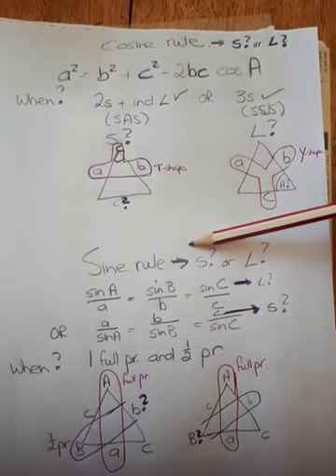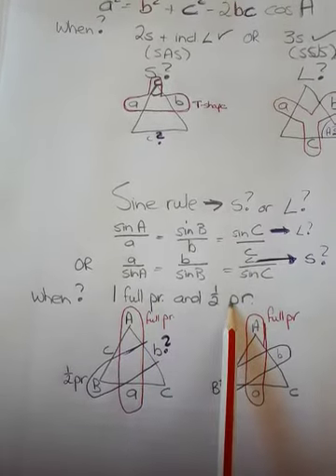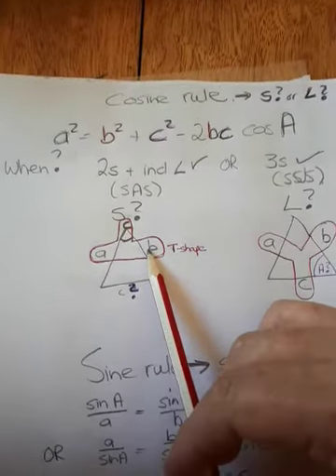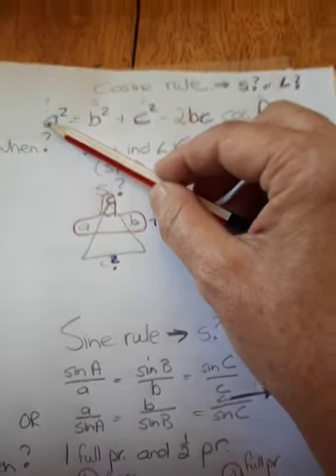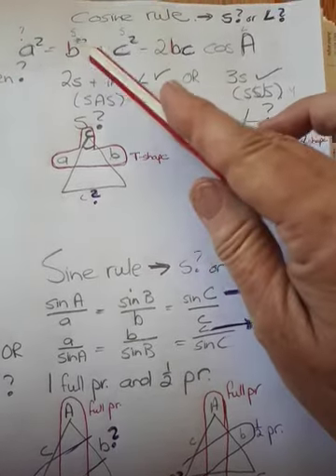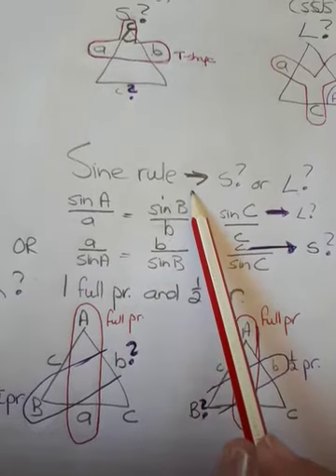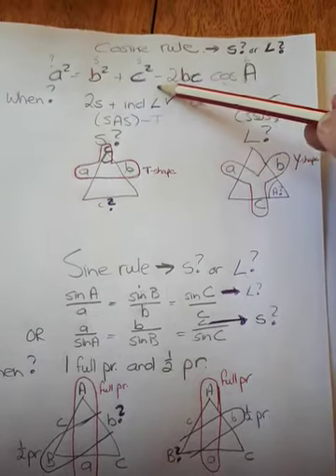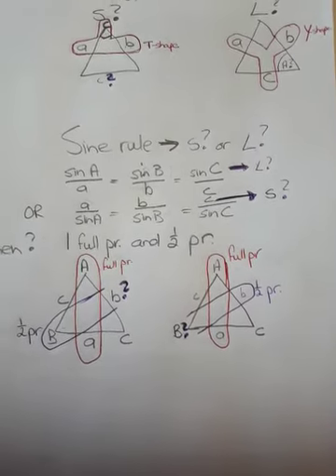Comparing the sine and cosine rules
Difference between sine and cosine rule
Sine and cosine rule in trigonometry
Sine and cosine rule in trigonometry of non 90 ° triangles
When to use the sine or cosine rule
NSSCO Gr. 10 pg 467 + 471 explanations